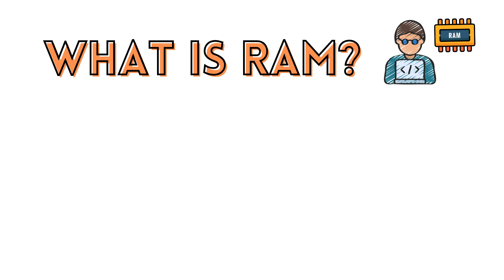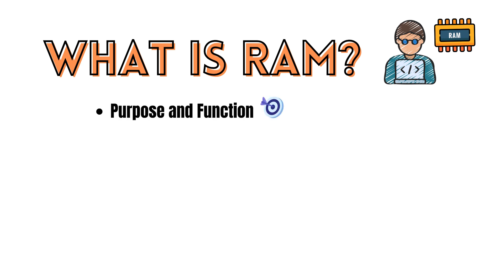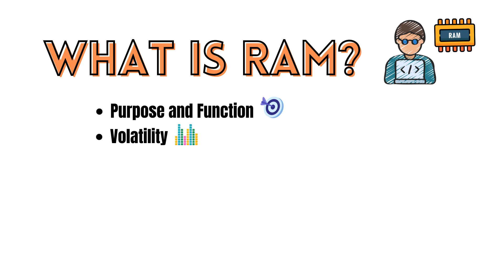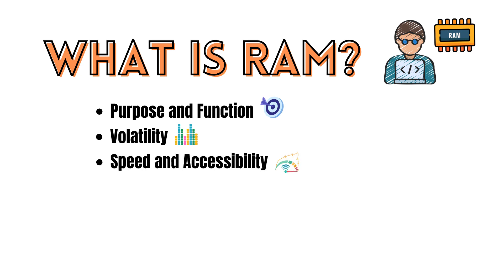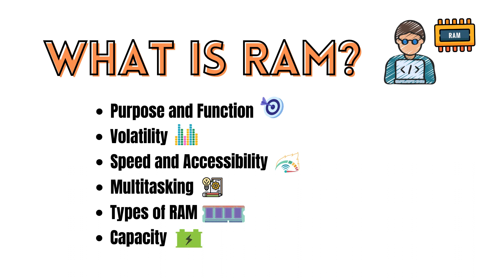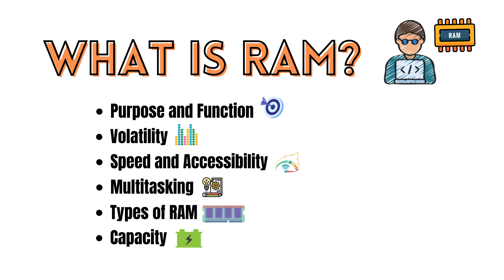What is Random Access Memory (RAM)? - Computer Science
This computer science tutorial explained what random access memory called RAM is in computers. You can find answers to the following questions about Random Access Memory by watching the video.

✅ What is the purpose and function of RAM?
✅ Is RAM a volatile space?
✅ What is RAM speed and accessibility?
✅ What is multitasking?
✅ What are the RAM types?
✅ What is RAM capacity?
✅ A summary for RAM